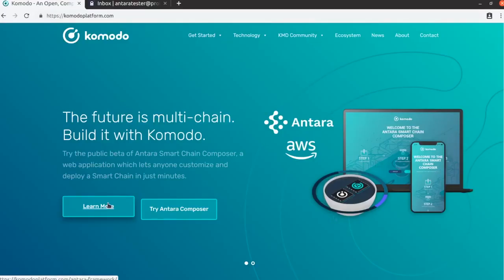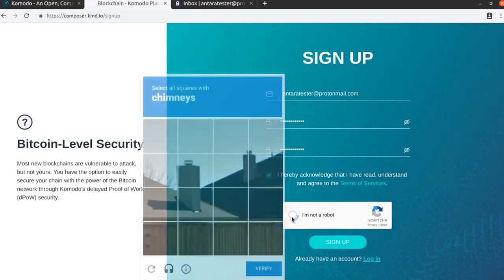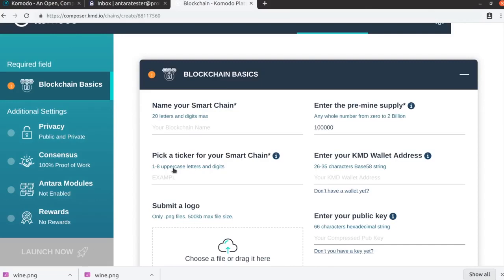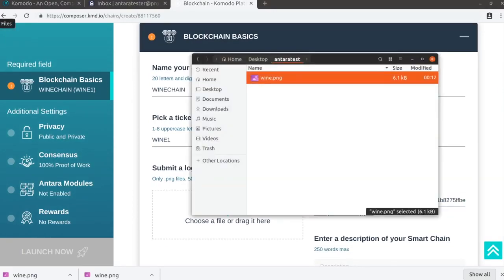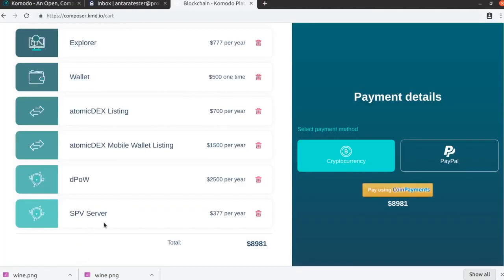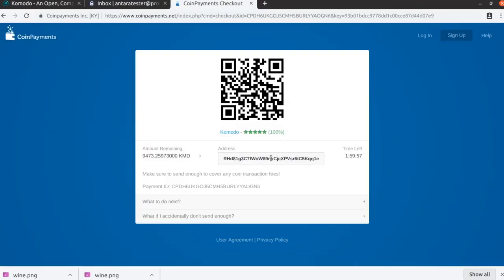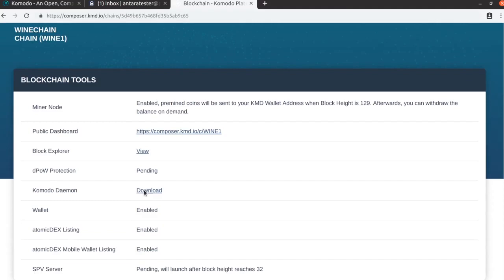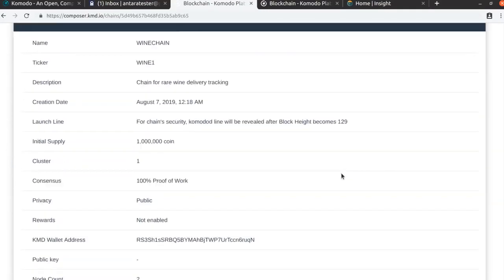How To Make your Blockchain With Komodo Antara Composer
The Antara Framework is Komodo's toolbox for end-to-end blockchain development. From customizing and launching an independent, application-specific blockchain to activating the right modules and choosing your white label products, the Antara Framework offers everything you need to craft the perfect blockchain solution for your use case. It also helps reduces the time you need to spend in development and helps you get to market faster.